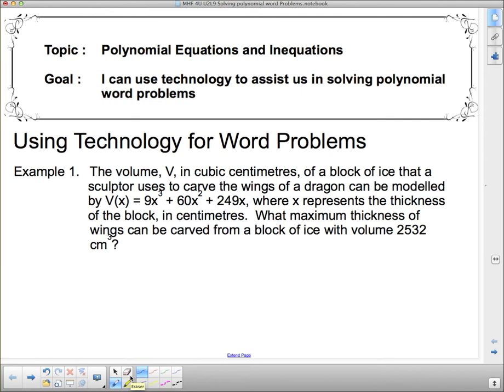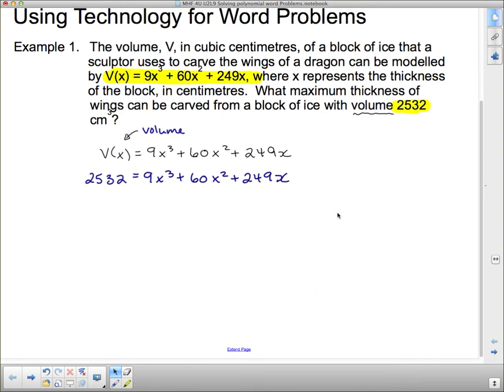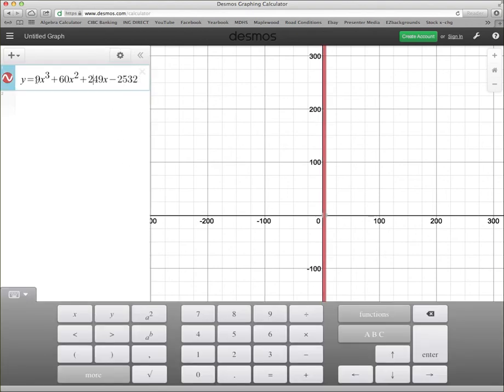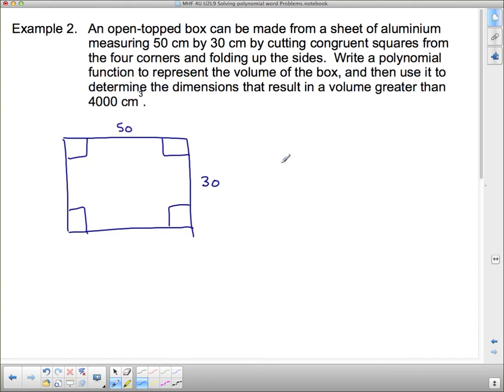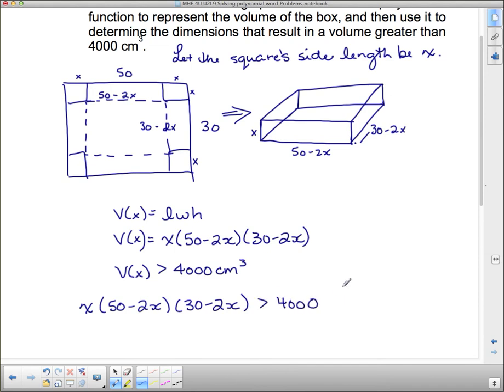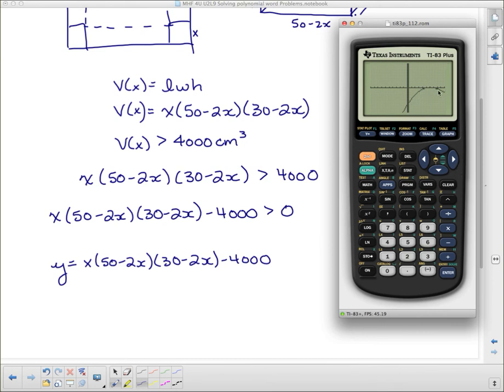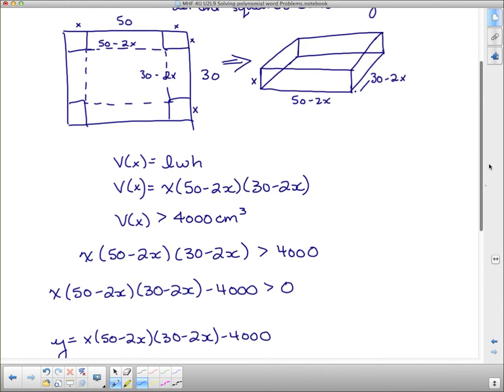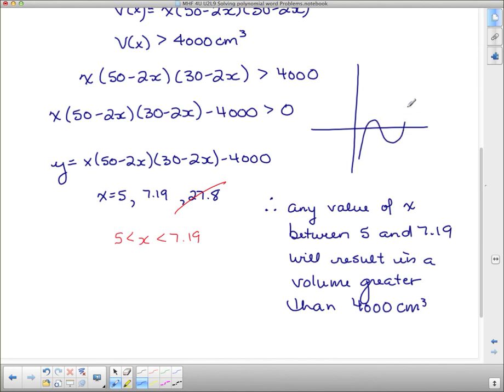MHF4U U2L9 Solving Word Problems with Technology